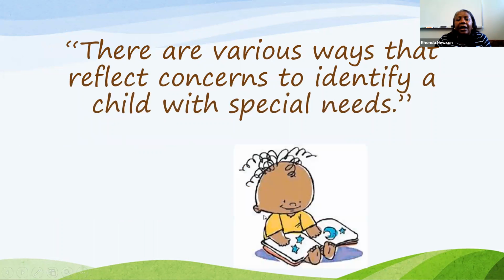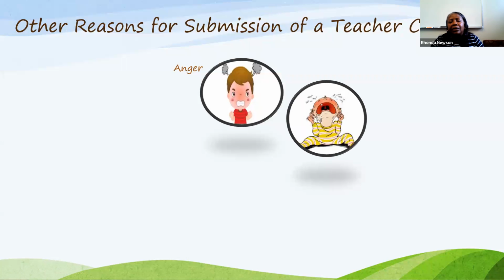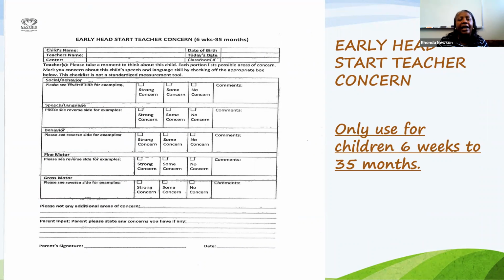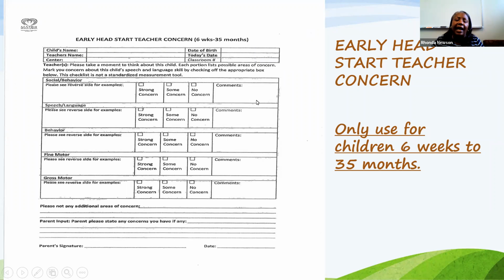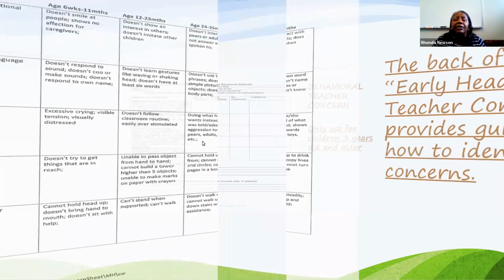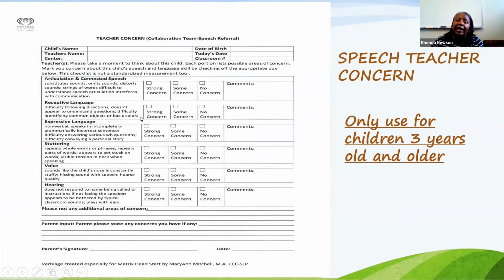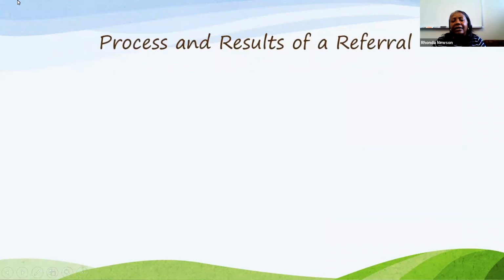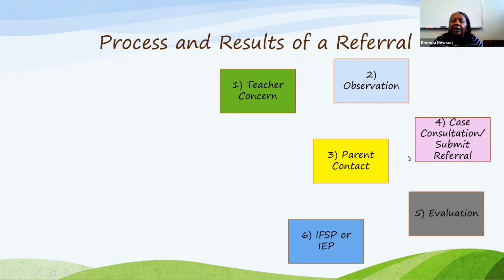Matrix EHS/CCP Teacher Concerns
Matrix EHS/CCP Teacher Concerns Training